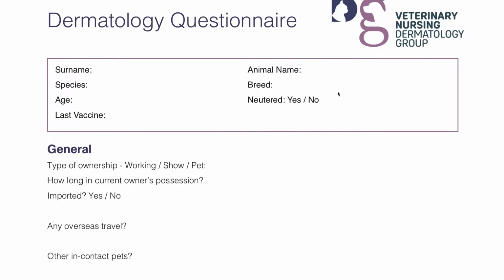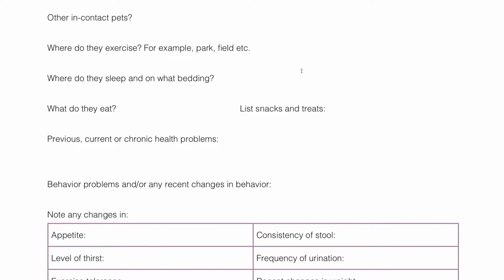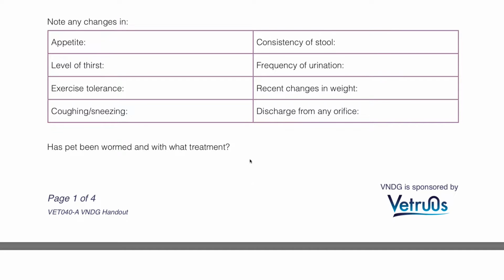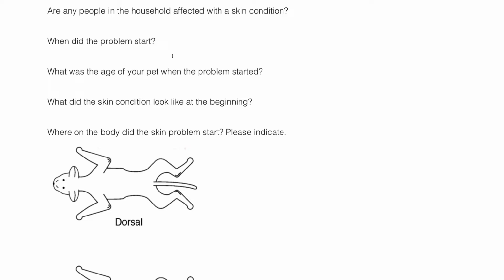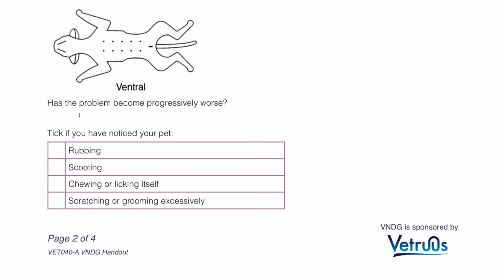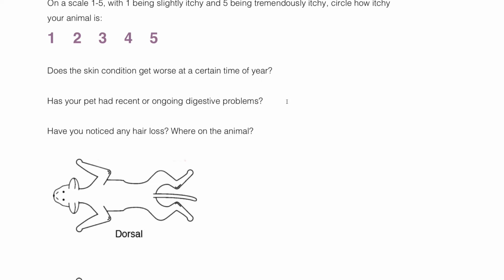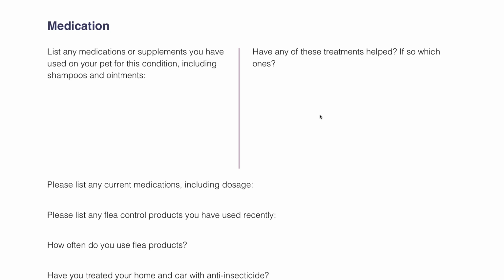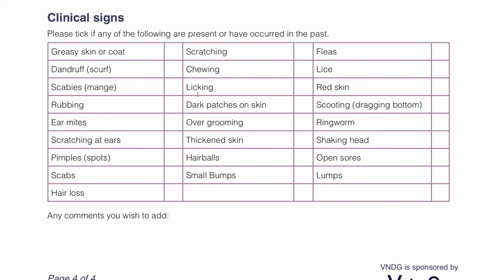Dermatology Questionnaire Walkthrough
A guide to the VNDG questionnaire, available for members. Helps get you started with using the questions with owners, to gather a thorough history of skin cases.